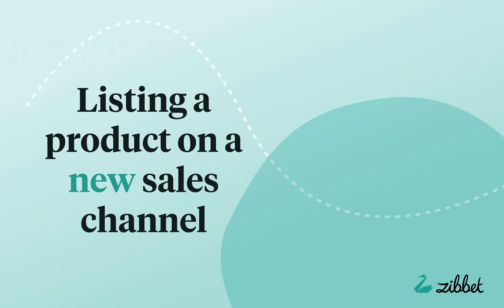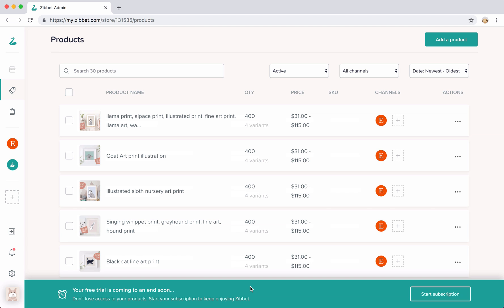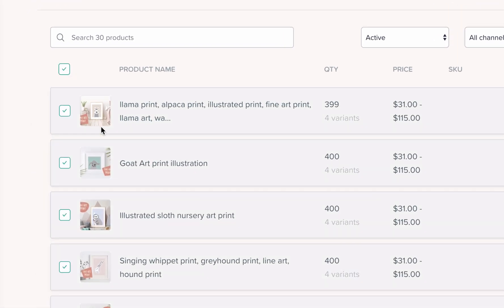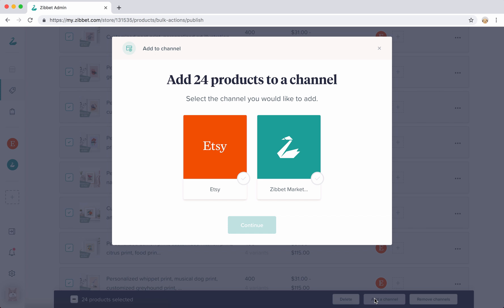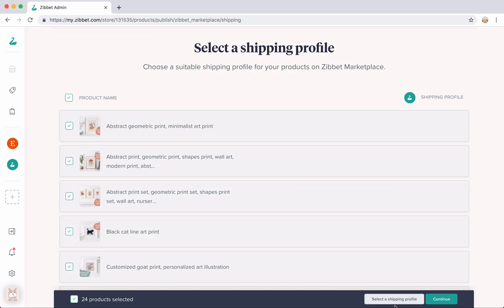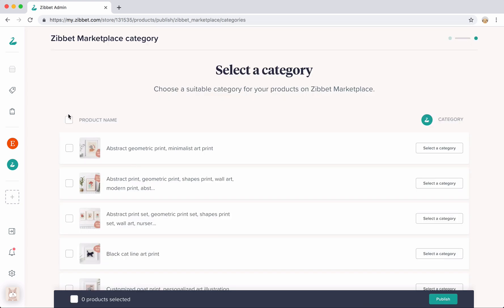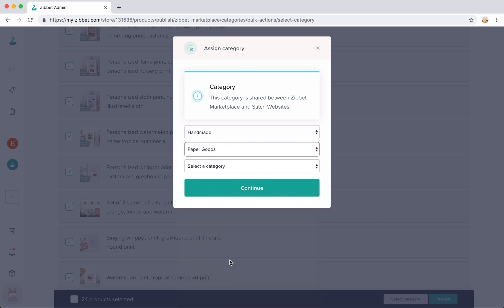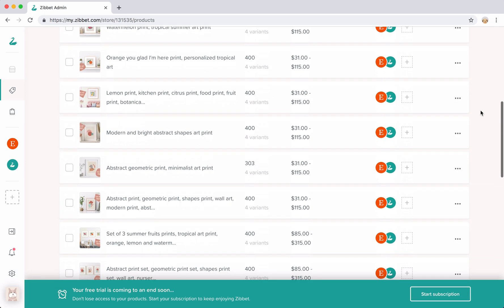How to list an existing product on a new sales channel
With Zibbet, adding your products to a new sales channel is easy. Whether you have 1 or 100 products to add to a new channel, you can have them published within just a few clicks.

Watch the video to find out just how easy it is.